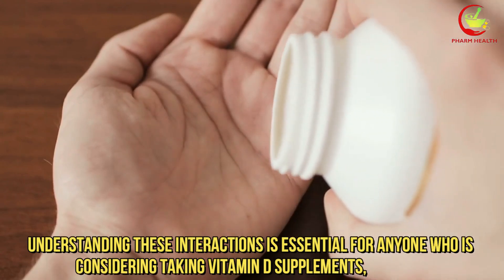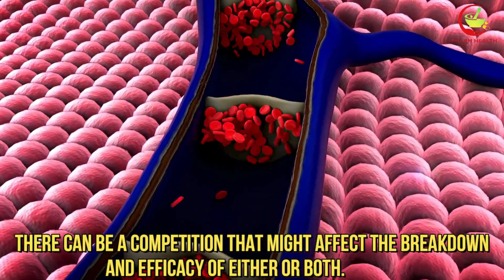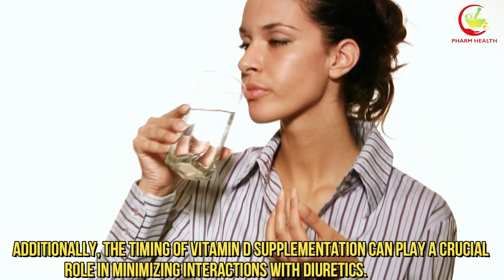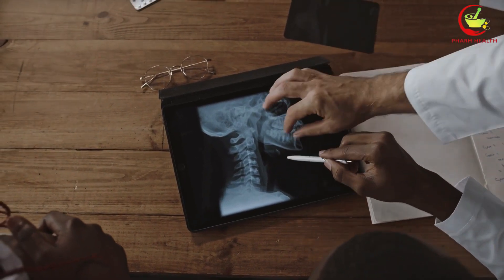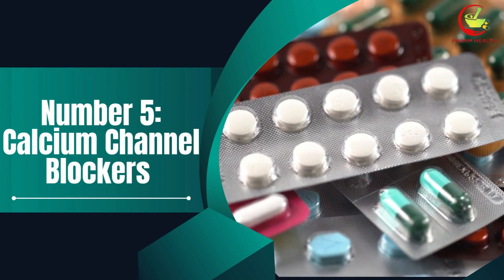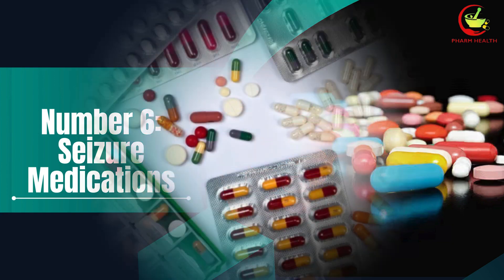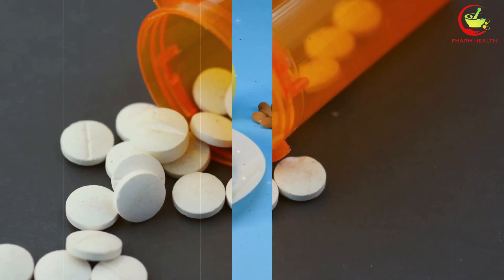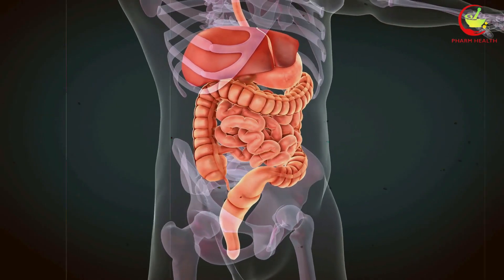7 Medications you shouldn't combine with vitamin D.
7 Medications you shouldn't combine with vitamin D.

Vitamin D is crucial for maintaining various bodily functions, particularly for bone health and immune support. It is naturally produced in the skin when exposed to sunlight and can also be ingested through food sources and supplements. Despite its benefits, it's important to understand that Vitamin D can interact with certain medications, leading to either reduced effectiveness of the medication or potential side effects.
Many people are unaware that the supplements they take could potentially interact with their prescribed medications. Vitamin D is no exception. These interactions can complicate treatment regimens and affect health outcomes. Knowing which medications can interact with Vitamin D will allow you to take proactive measures to ensure both your medications and your Vitamin D supplements are working as they should.
Understanding these interactions is essential for anyone who is considering taking Vitamin D supplements, particularly if they are already on medication.

⌛ Timestamps
⏱️00:00 ► Intro
⏱️01:29 ► Cholesterol-Lowering Drugs
⏱️03:08 ► Diuretics
⏱️05:03 ►Orlistat
⏱️07:26 ► Steroids
⏱️09:04 ► Calcium Channel Blockers
⏱️11:11 ►Seizure Medications
⏱️13:04 ► Laxatives
⏱️14:50 ► Conclusion